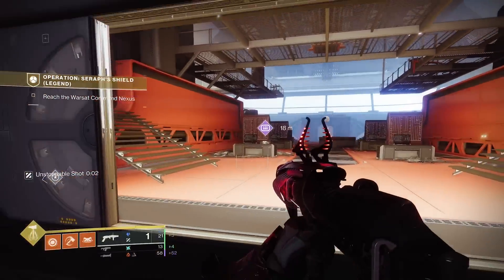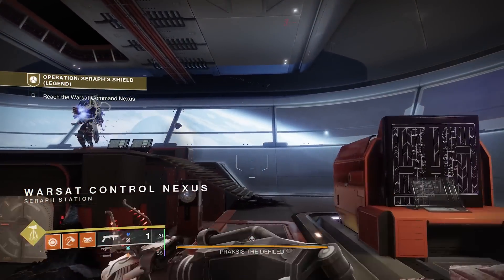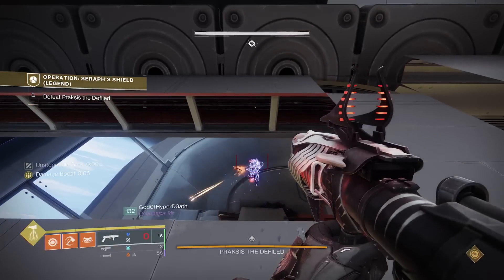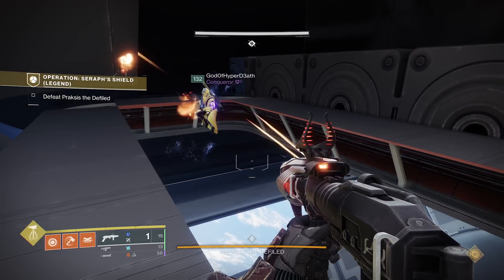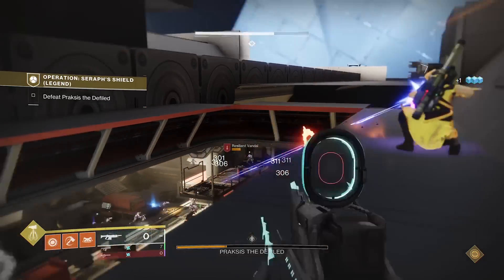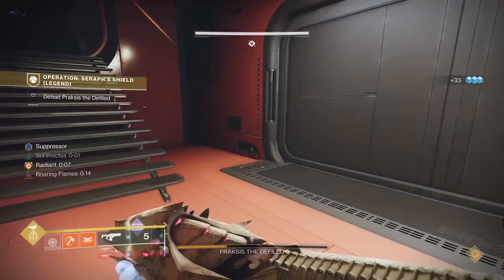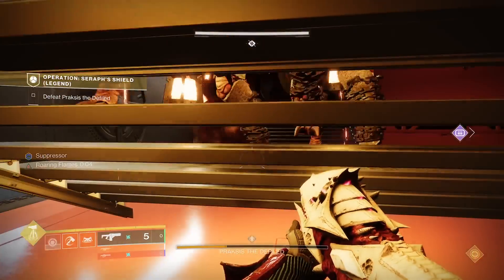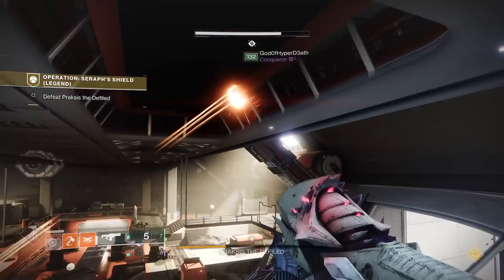Legend Seraphs Shield Boss Cheese Spot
This is how you can beat the legend seraph shield pretty easily by having a cheese spot to go to between suppressor augment.

Spanish:
 Hola chicos, estáis aquí por un puesto de queso del jefe del escudo de los serafines. La dificultad de la leyenda se vuelve más difícil según la cantidad de personas en tu equipo. Además, la unión al equipo de fuego está deshabilitada después de comenzar la misión. Hay un par de buenos lugares para eliminar al jefe sin morir. El primer lugar está en lo alto. Pasa al jefe y salta del escritorio a la parte superior de las ventanas de la habitación. Luego salta a esta parte del techo. Puedes disparar y que te disparen. Sin embargo, el jefe está tan lejos que la mayor parte de su daño falla. Haciéndolo una muerte fácil. También puedes agacharte alrededor de la abertura y disparar bien a los enemigos desde aquí arriba. Permitiéndote eliminar muchos de ellos antes de saltar para hacer el supresor y los escudos. El segundo lugar se esconde debajo de las escaleras al principio de la habitación. La escalera derecha es más segura. Solo abraza las escaleras y estarás a salvo de morir. Lo único que realmente puede golpearte es la granada del campo oscuro del jefe. Puedes esconderte aquí entre hacer el supresor y el escudo. Esto debería hacer que el encuentro sea más fácil de completar. Un agradecimiento especial a SickNSane por esto.